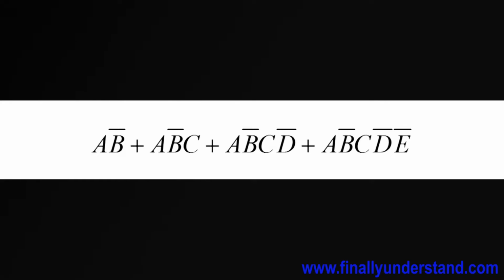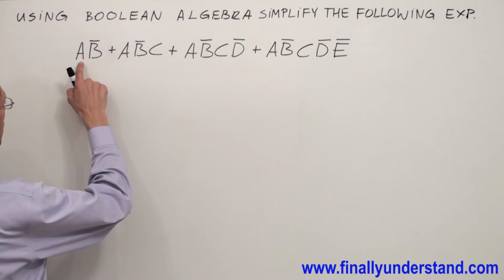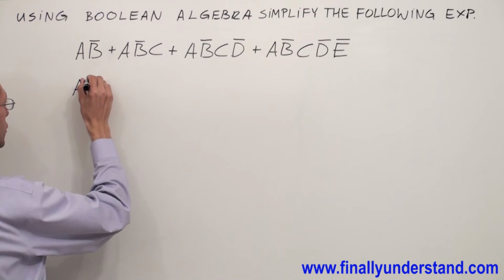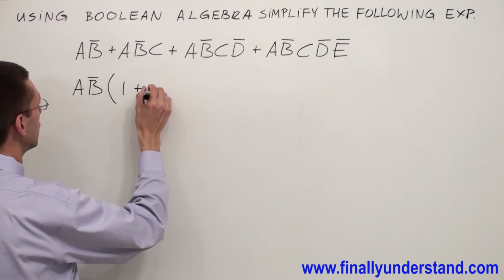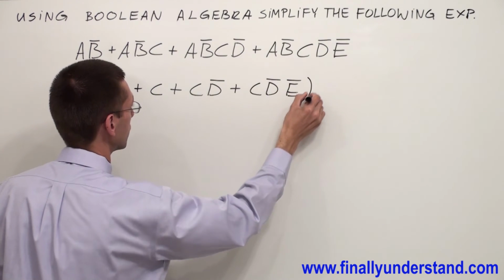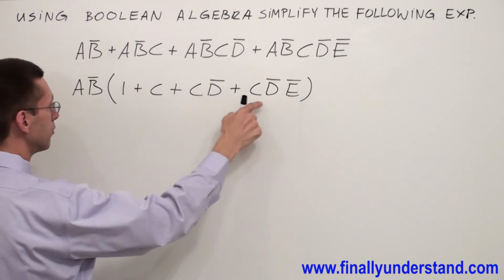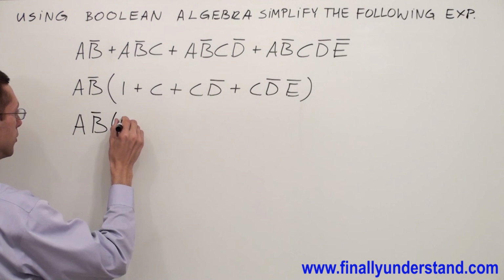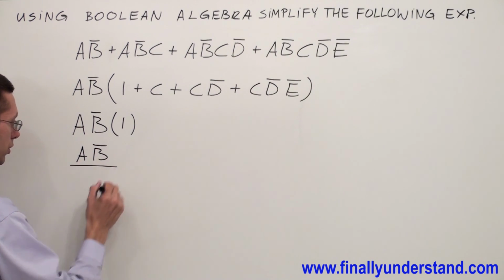How to Simplify Boolean Expressions | Boolean Theorems Explained 27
In this video, we use Boolean algebra theorems to simplify expressions step by step. You’ll learn how to apply laws such as De Morgan’s theorem, the distributive law, the commutative law, the associative law, and more to reduce logic expressions as much as possible.

This tutorial is perfect for students of digital logic, computer science, and electrical engineering preparing for exams or learning circuit simplification.

🔑 Topics Covered:
Boolean algebra laws and theorems
Simplifying logic expressions